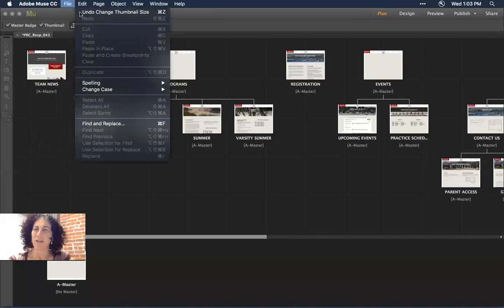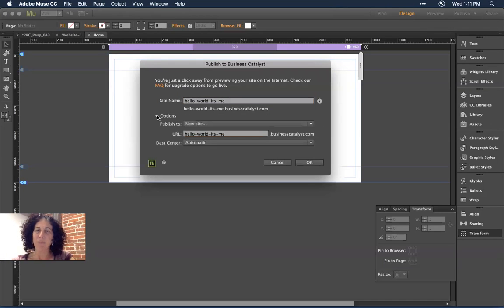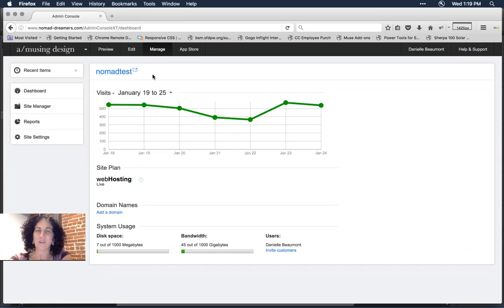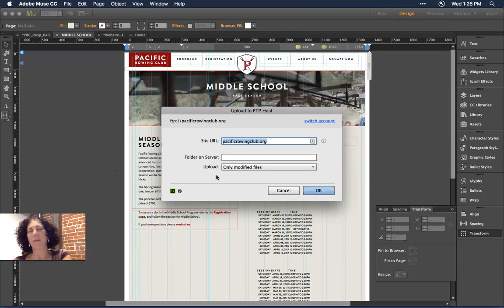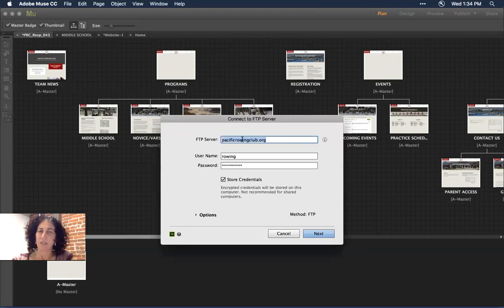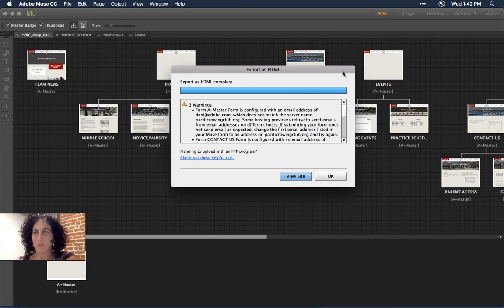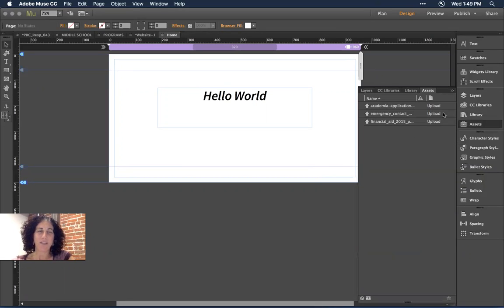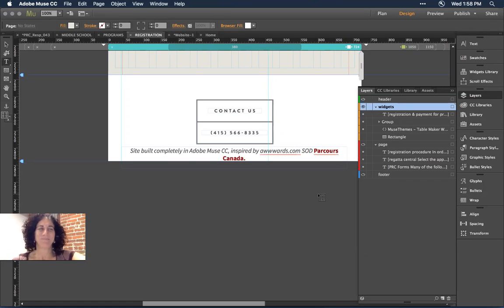Muse Jam: Publishing Options in Adobe Muse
Adobe Muse allows you to publish web sites in a variety of ways — from previewing a site in the browser of your choice, to creating a temporary site on Adobe’s hosting platform, to taking your site live using any third party hosting platform. In this session we’ll take a look at the benefits of each along with tips and tricks for optimizing the process. After the presentation we'll open the floor to any questions you might have with the application.